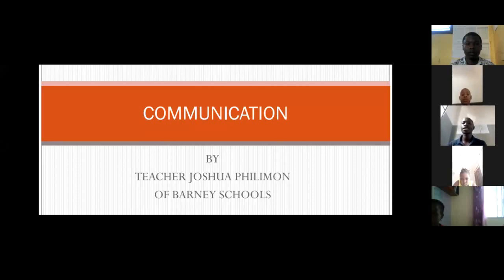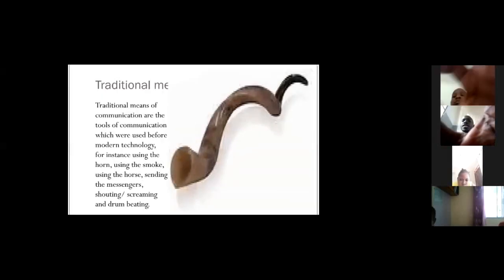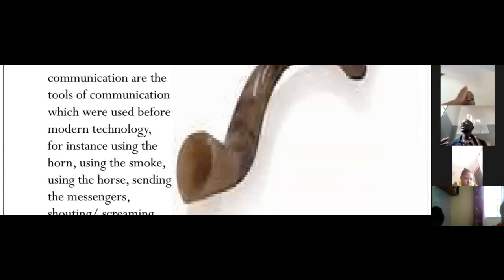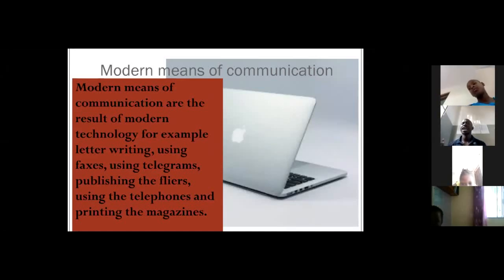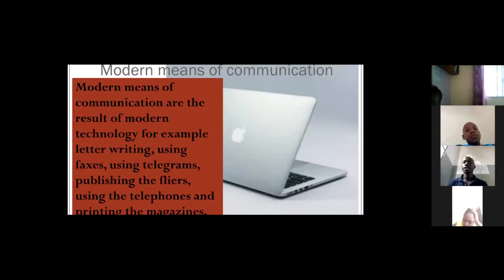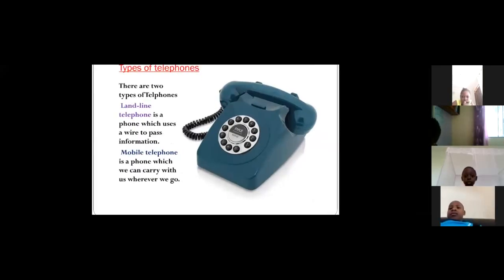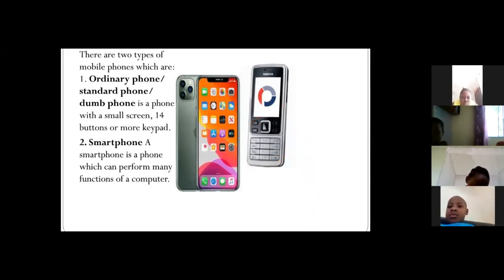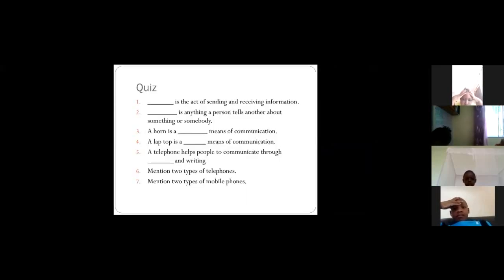WHAT DO YOU KNOW ABOUT INFORMATION COMMUNICATION TECHNOLOGY?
information communication technology is a new subject introduced in primary school's syllabus in many countries in Africa around 20th century.